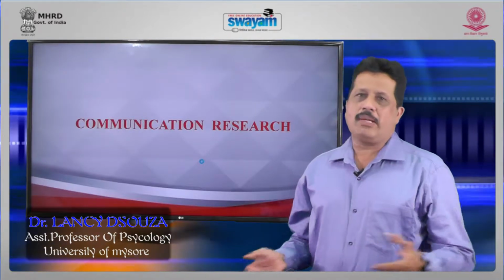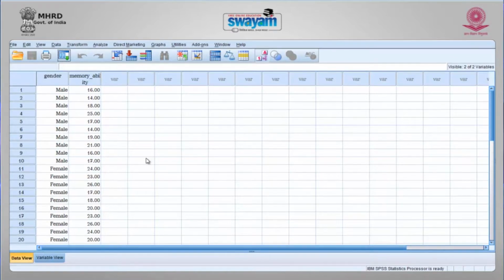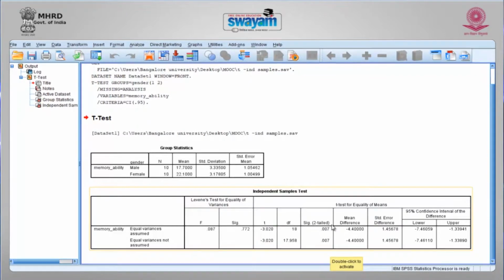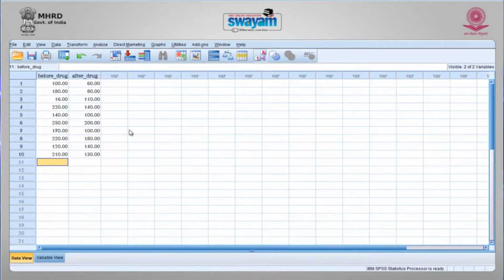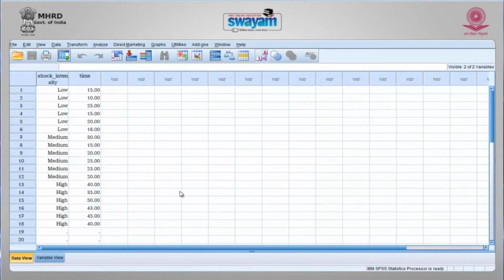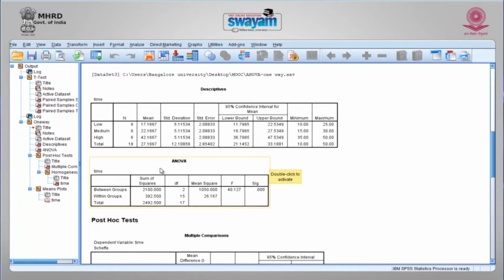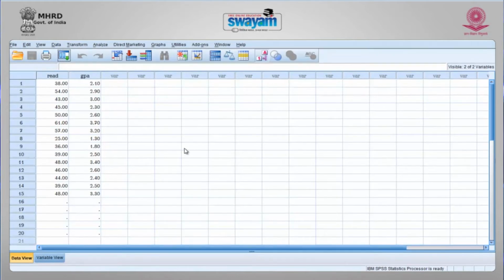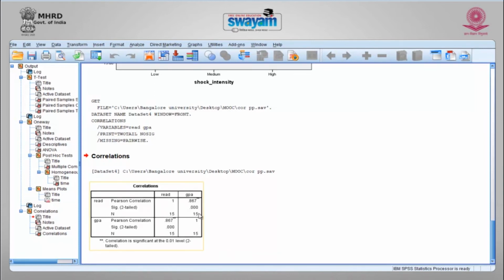MODULE 19 UNIT 02